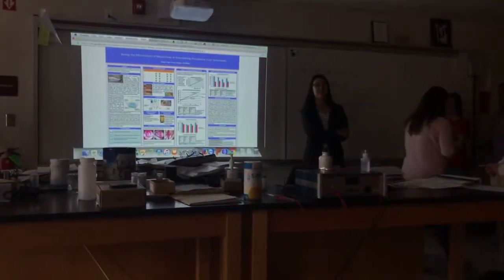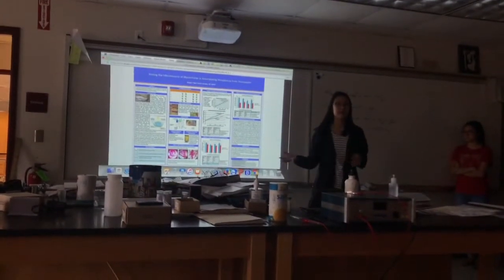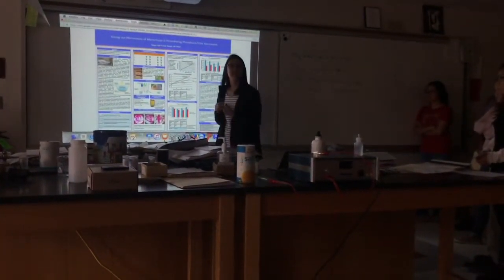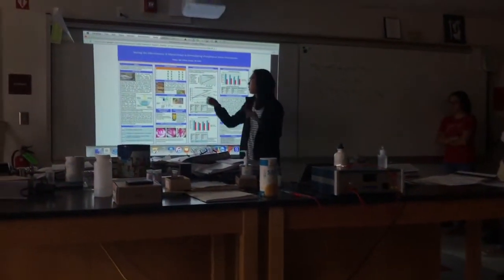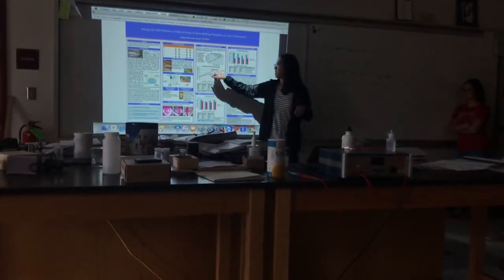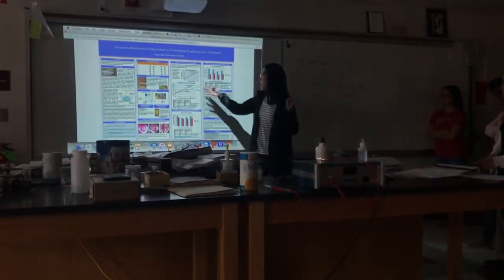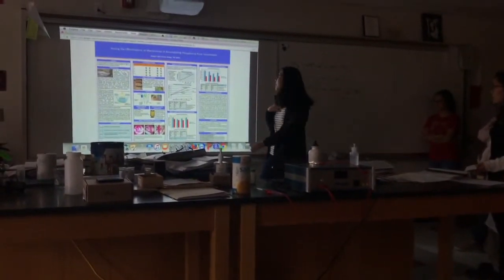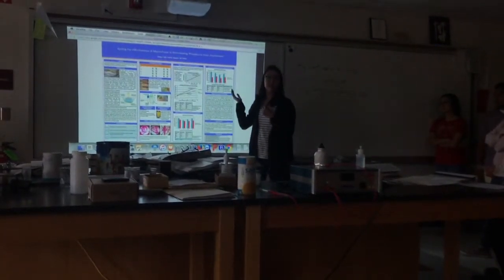Bangor HS SMART Capstone 2016-2017: Mycorrhizal Filter for Phosphorous Pollution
A Bangor High School SMART student presents her research project, creating and testing mycorrhizal filters to mitigate phosphorous pollution in streams.